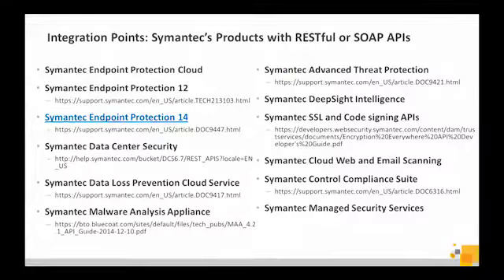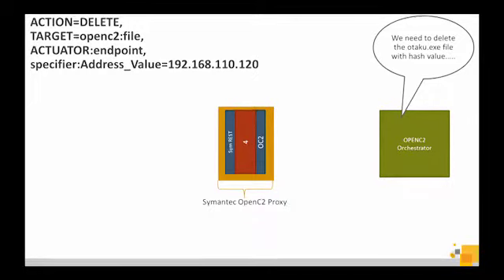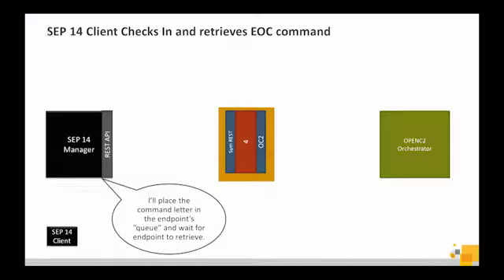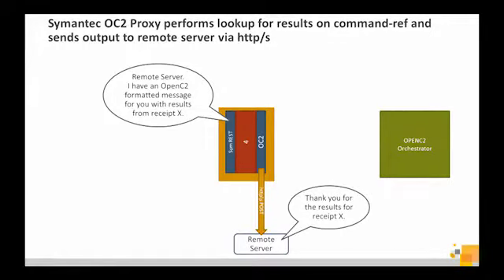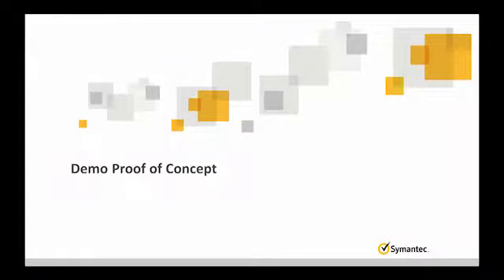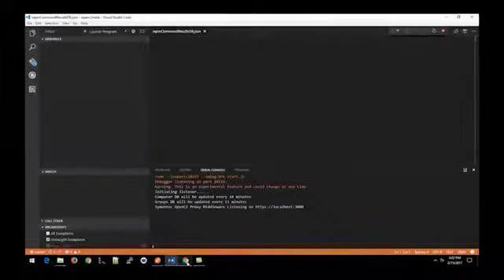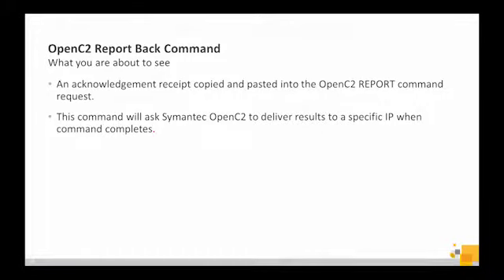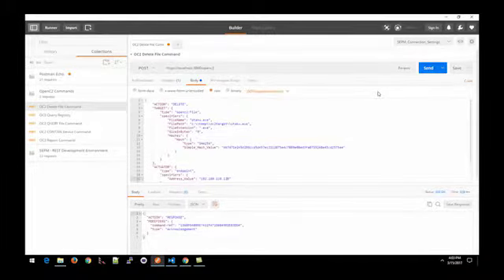March 2017 Community Day Symantec Talk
Efrain Ortiz from Symantec discusses RESTful and SOAP API openness and the goals of Symantec Endpoint Protection to OpenC2 integration.

Integrated Adaptive Cyber Defense (IACD) defines a strategy and framework to adopt an extensible, adaptive, COTS-based approach. Our goal is to dramatically change the timeline and effectiveness of cyber defense via integration, automation, and information sharing.